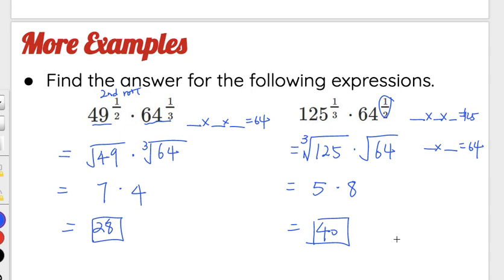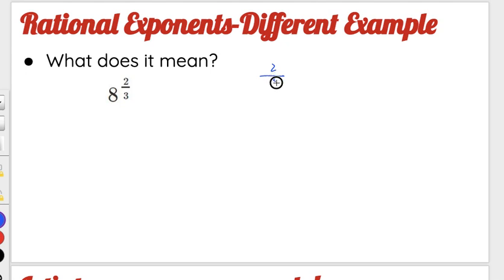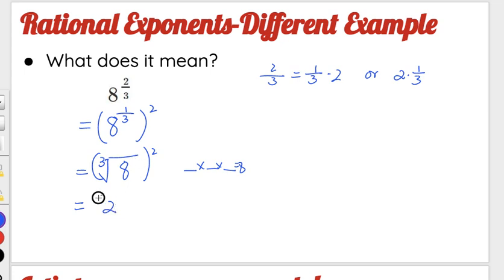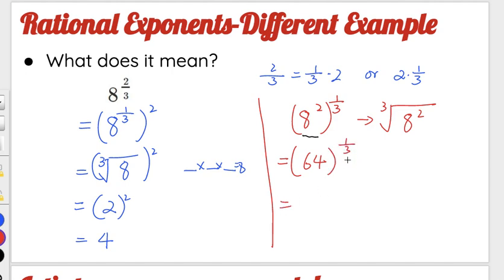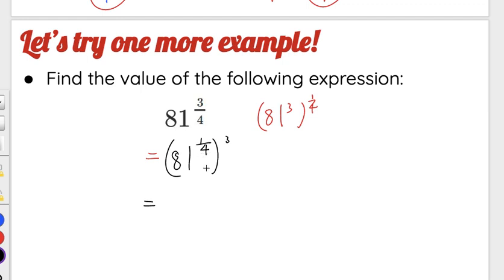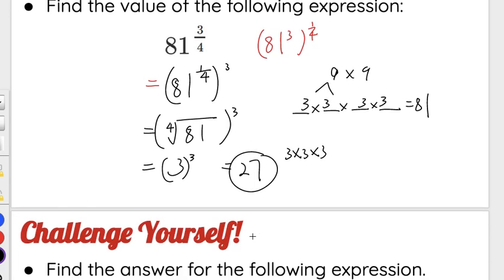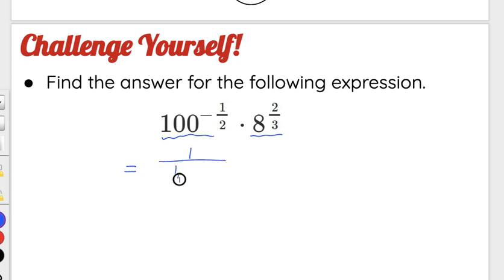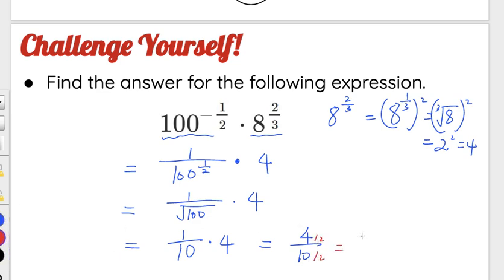Rational Exponents Different Example